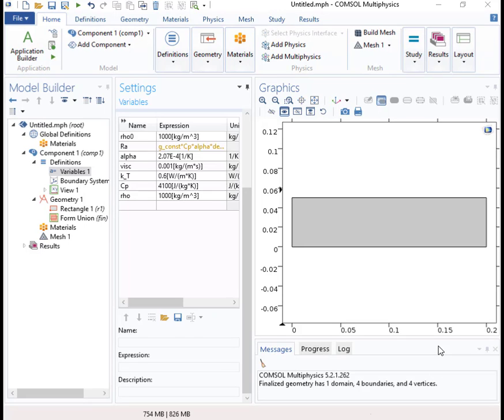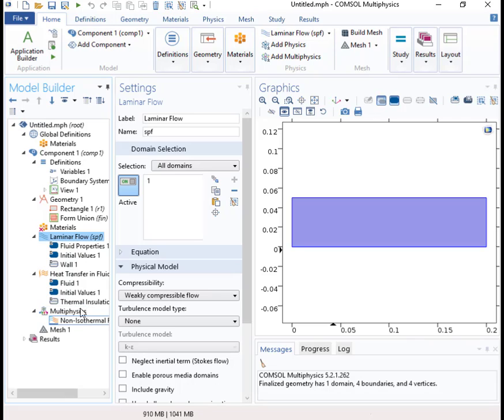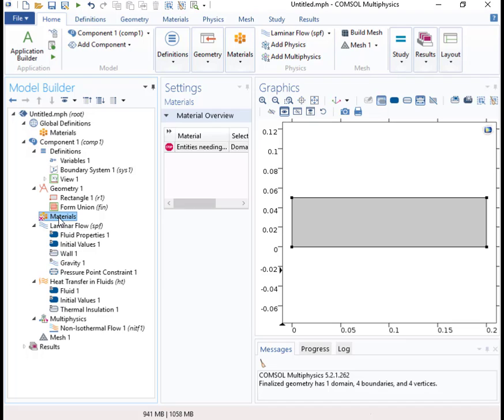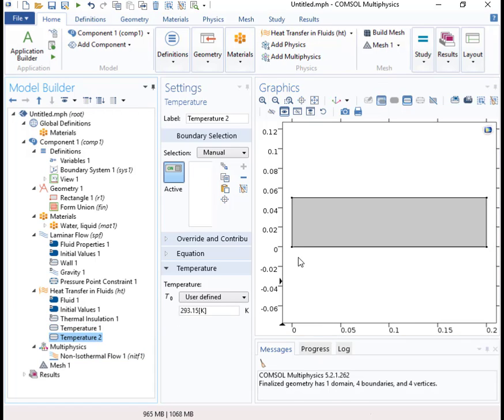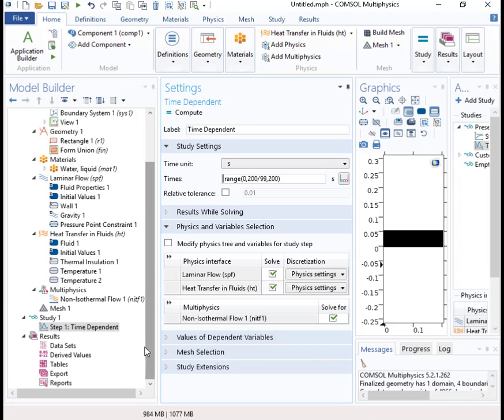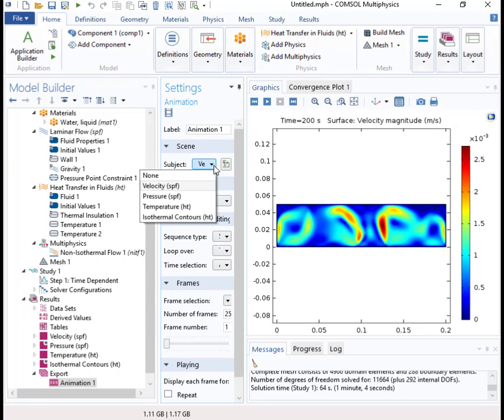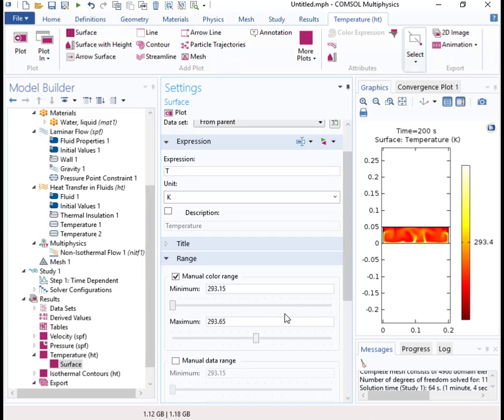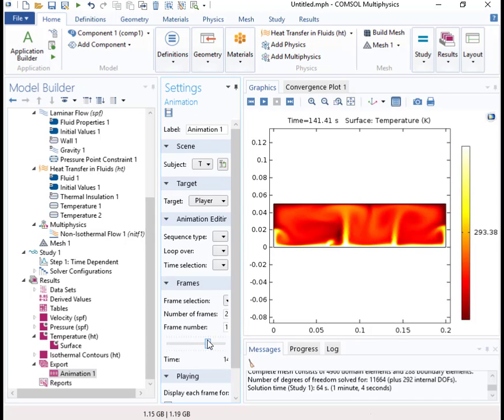thermal convection problem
Describes setting up a basic thermal convection problem in v52a in Comsol